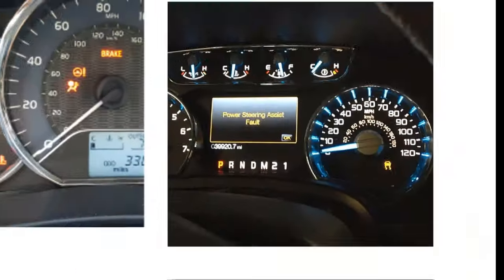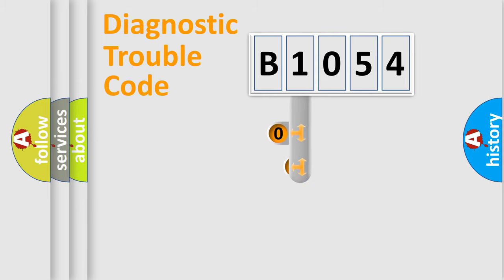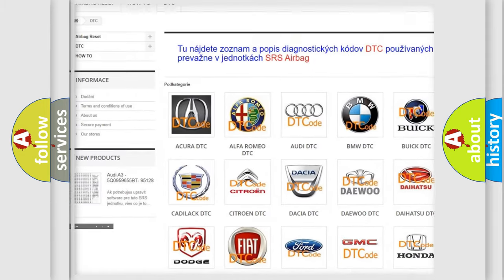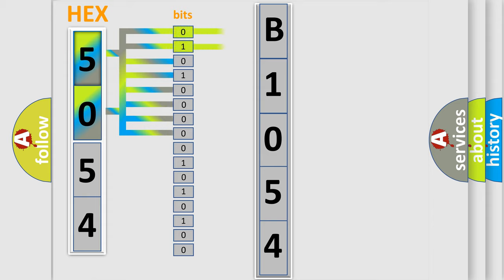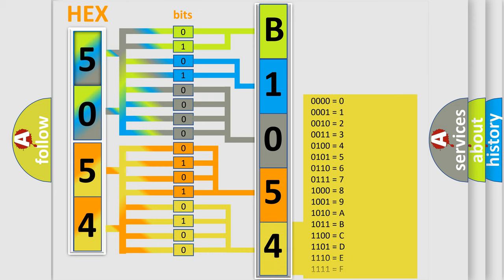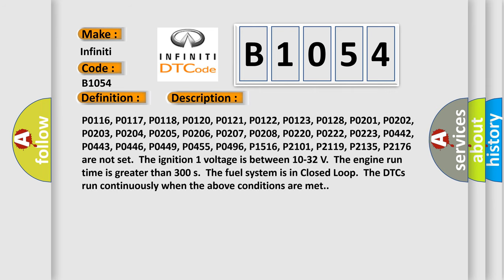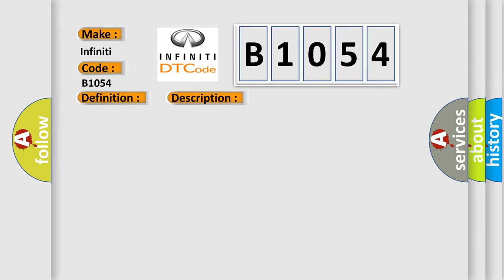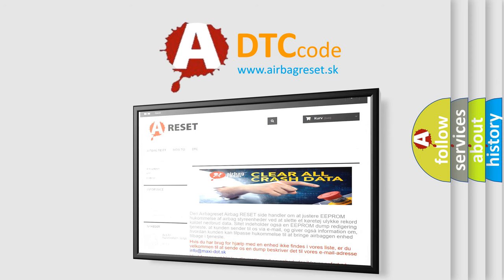DTC Infiniti B1054 Short Explanation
Contents:
0:21 Basic DTC analysis according to OBD2 protocol standard.
1:48 Insight into programming
2:58 A diagnostically understandable description of the Diagnostic Trouble Code
3:05 Basic error definition

Make:
Infiniti
Code:
B1054
Definition:
HO2S Circuit Insufficient Activity Bank 1 Sensor 2
Description:
Cause:
P0140 or P0160The ECM detects that the HO2S 2 voltage is between 410-490 mV for at least 74 s.